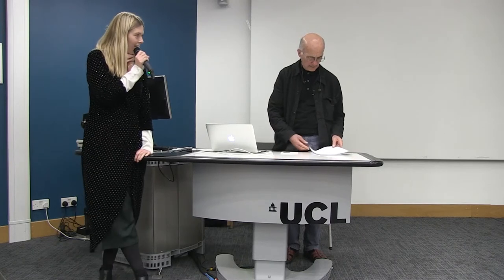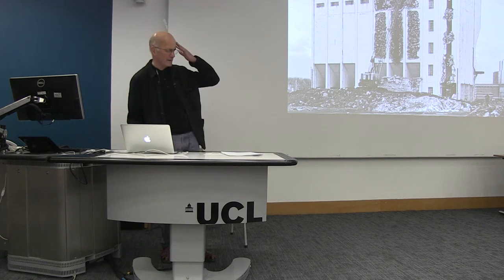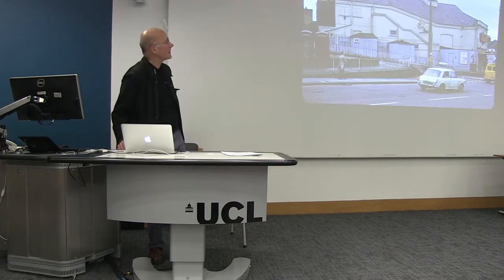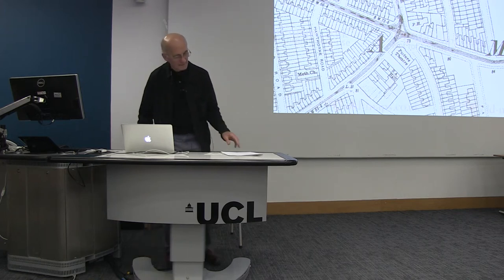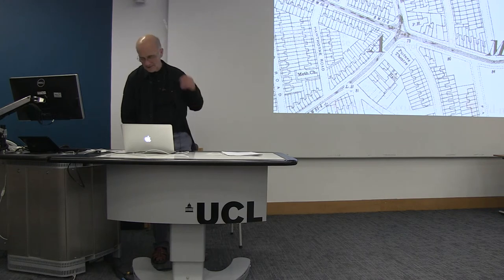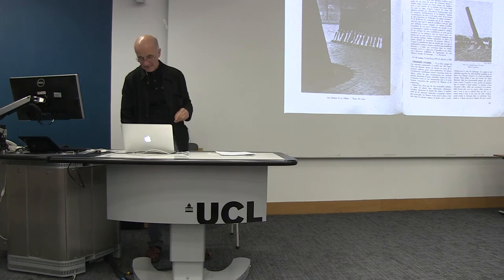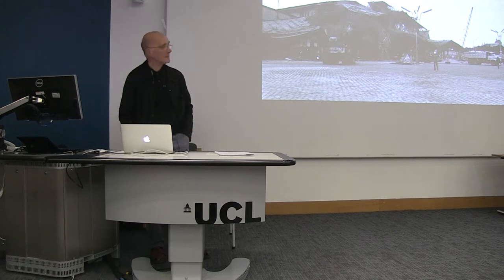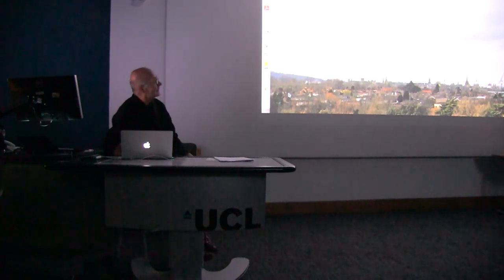Patrick Keiller: Material Flows